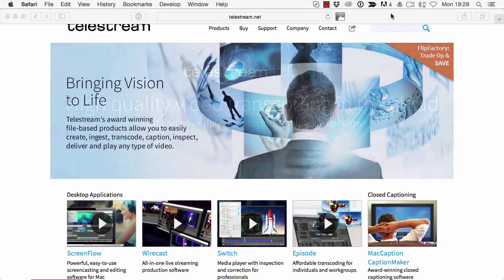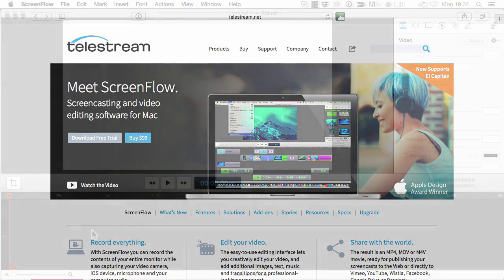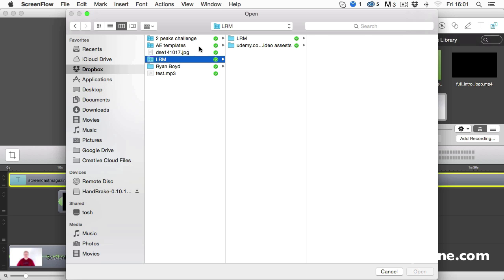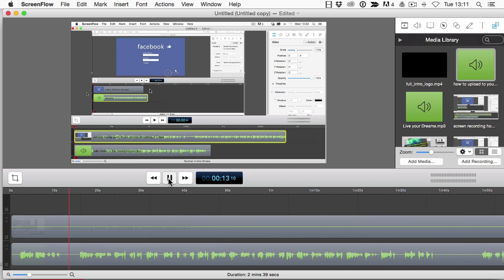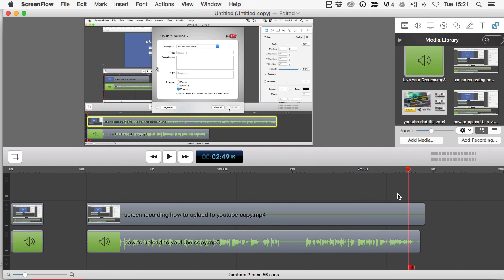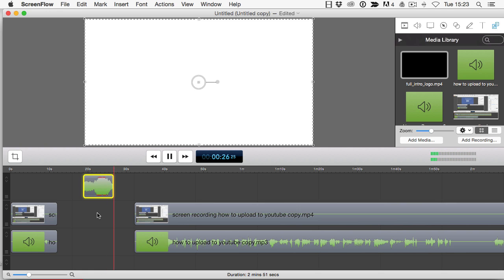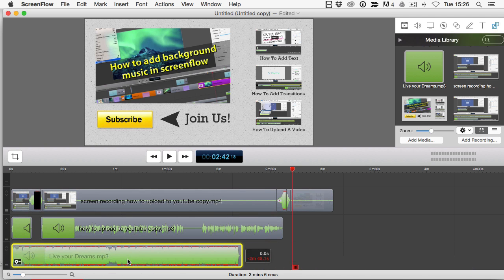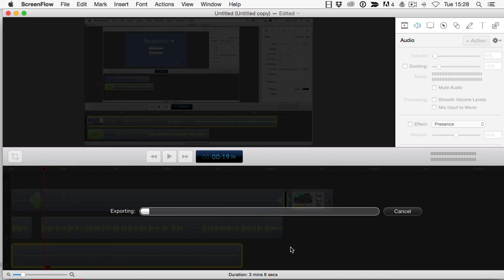Part 5: Its all about the edit: Adding elements to your video:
Screenflow 5.0 Tutorial: How to create a youtube video in Screenflow This is part 5 of 6 ts all about the edit: Adding elements to your video.

Here are the links to the entire video series:

Part 1: Intro to the course: whats inside

Part 5: Its all about the edit: Adding elements to your video: (Intro, Outro, visuals, music, youtube end slide, export and publish)

Dean Haycox
Founder

SCHEDULE:

Mondays:
screenflow tutorials

Friday:
camtasia mac tutorials